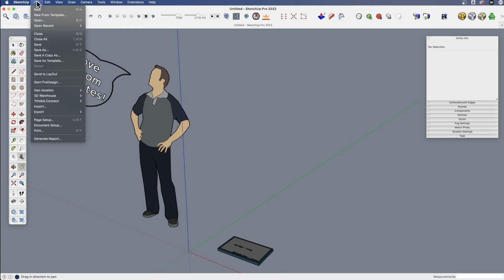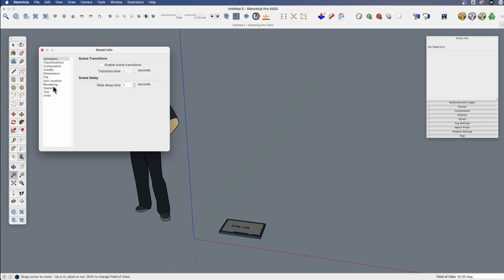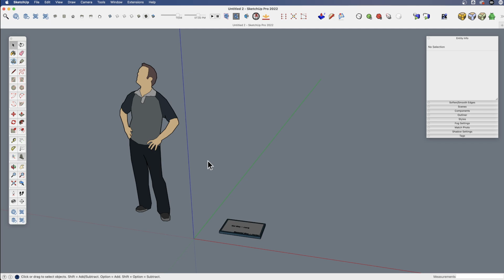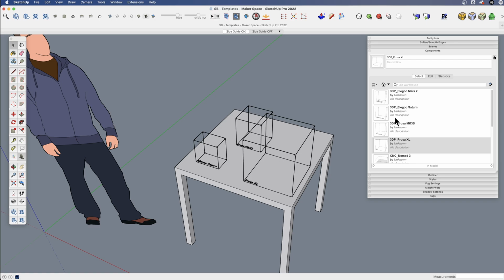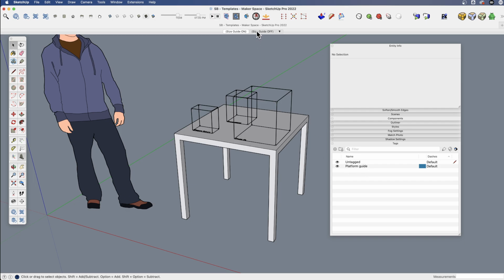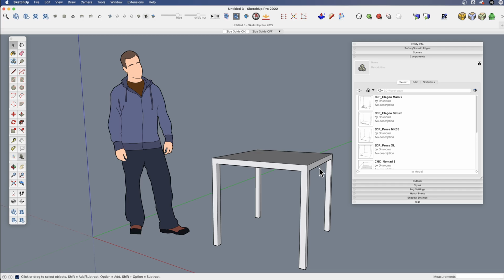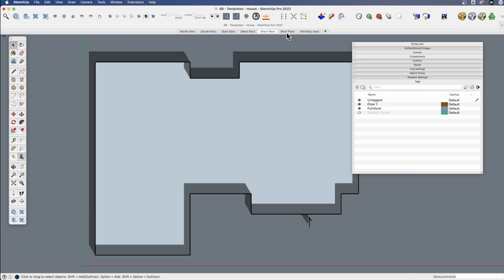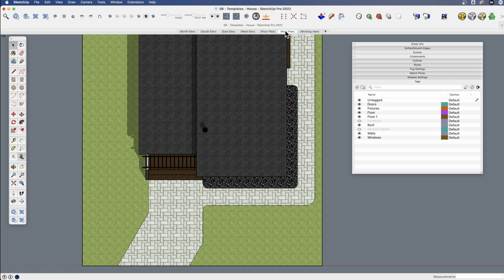Get a HEAD START on Every SketchUp Project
Custom templates can jump start your models and make SketchUp work just the way you like.